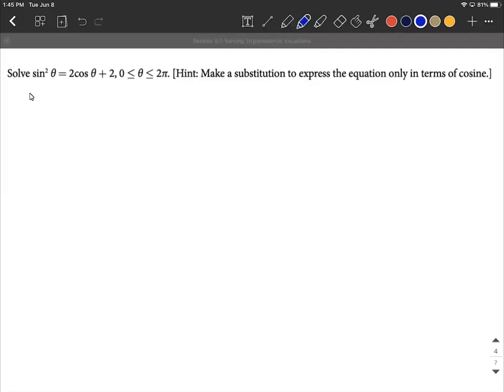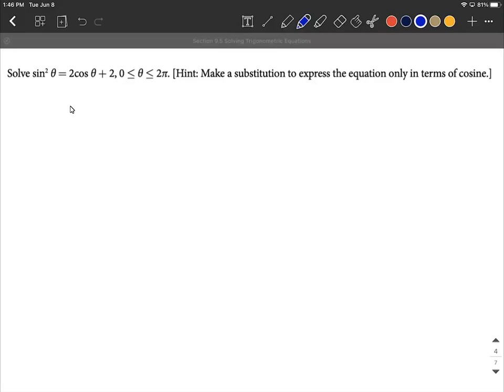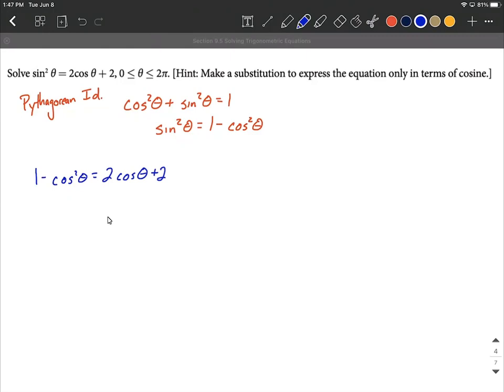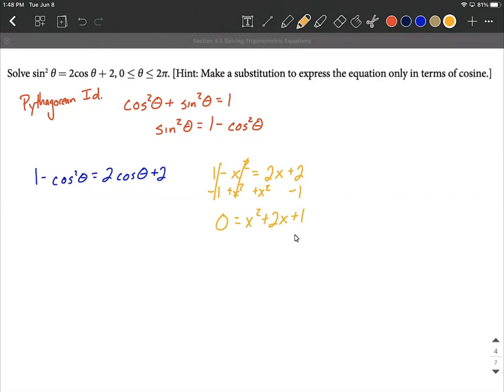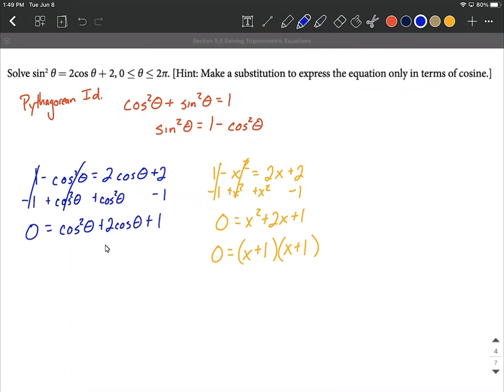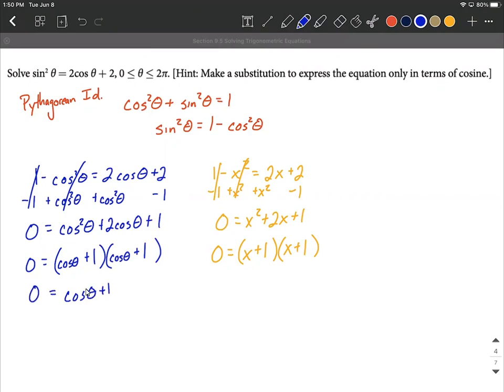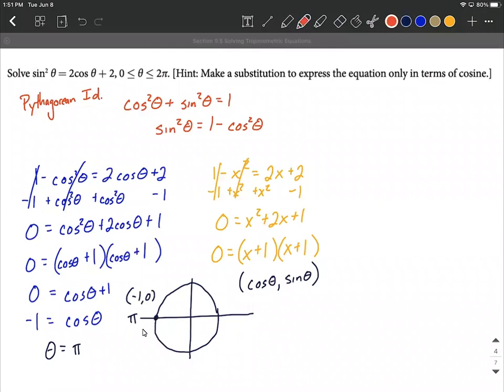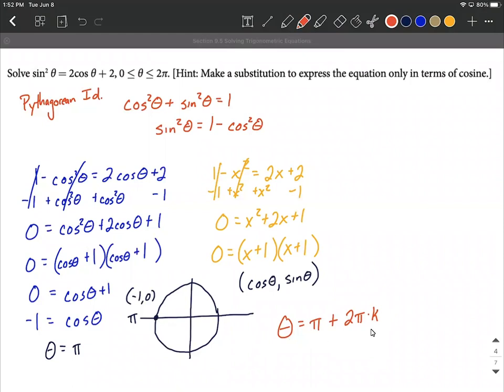Solving trig equation | Pythagorean Identity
In this example problem, our original equation involves both the sine function and the cosine function (sin(theta) and cos(theta)).  We rewrite our equation to only involve one trig function by rearranging the Pythagorean Identity cos^2(theta)+sin^2(theta)=1 and substituting.

A side equation is set up that looks less difficult and involves the basic variable of x.  We solve this side equation by moving all the terms to one side, so that zero is on one side by itself.  We then factor completely.  These same steps are used for our equation that contains trig functions.  We set each factor equal to zero and isolate the trigonometric function on one side by itself.

One of our equations equals -1, so we use our unit circle to think about terminal points and the fact that our terminal points can be thought of as (cos(*),sin(*)) to locate the angle that will produce an x-value of negative one.  This is our only solution between zero and 2pi.  We also write the general solution for calculating all solutions by adding the original period of cosine (2pi) to the end of our solution multiplied by an integer (k).  Each part of this process is explained and written out step-by-step.

sin^2(theta)=2cos(theta)+2